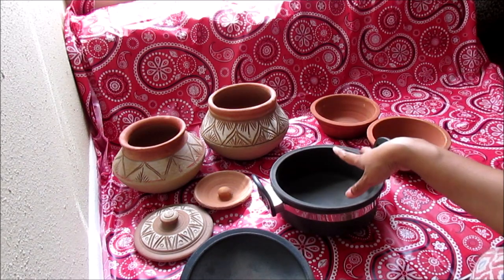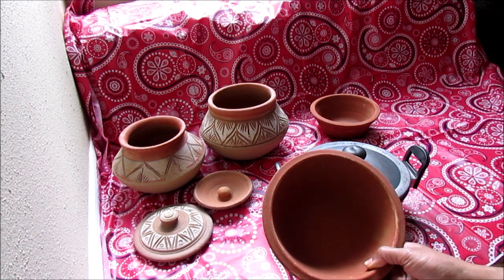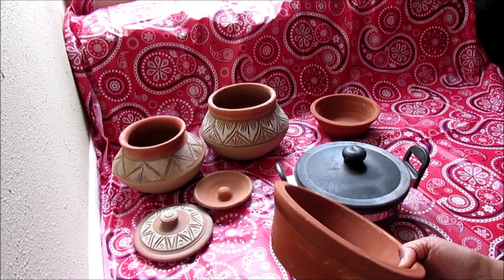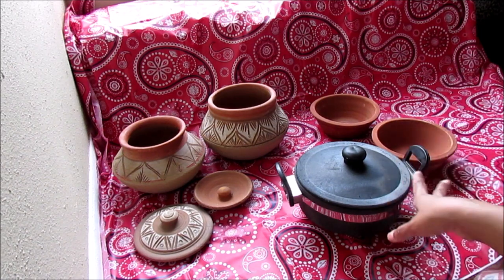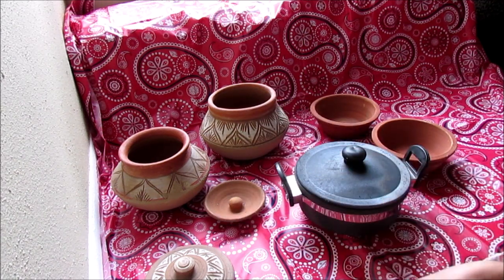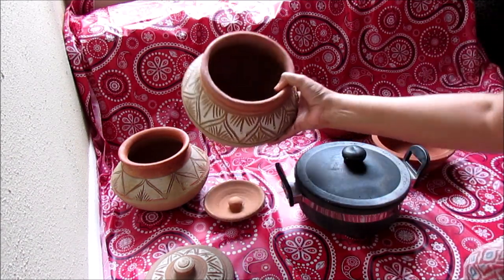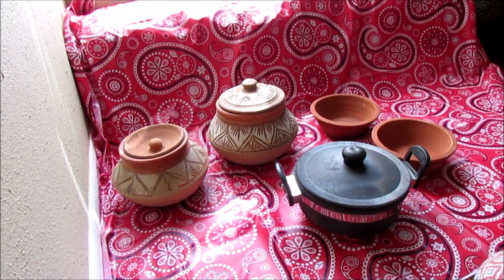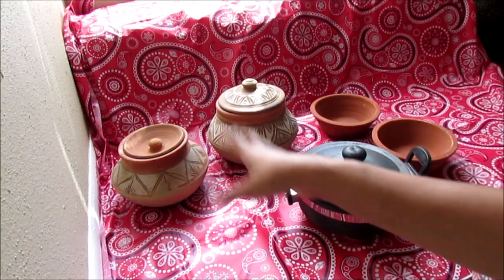Which Clay Pot is Right for You I How To Choose Clay Pots I The Garden Recipe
Clay Pots for Cooking - Which one is right for you?

In this lovely video, I talk to you about which clay pot is right for you and what factors to consider when purchasing your first clay pot! By considering certain qualities of clay pots as well as your cooking needs, you will be easily able to make decisions on how to choose the right clay pots for cooking. Check out this video and leave in the comment if it helped you or not.

Clay Pots Video Series -